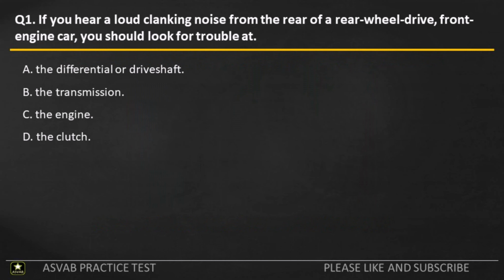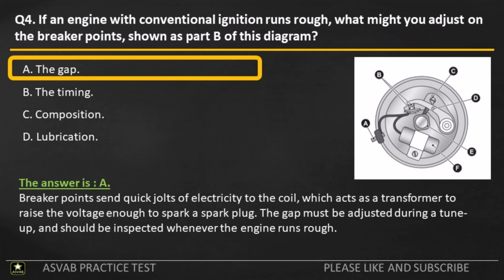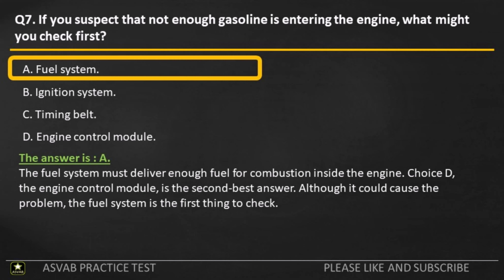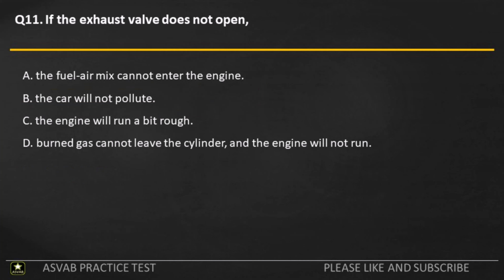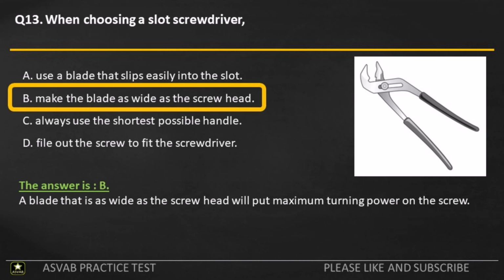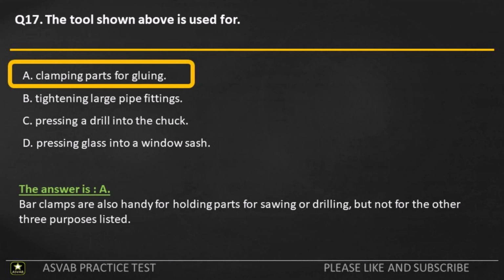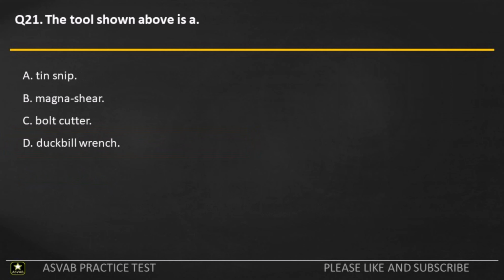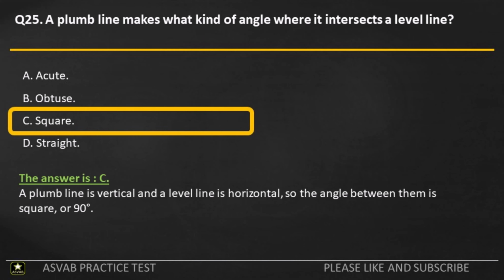ASVAB Auto and Shop Practice Test 2021 Questions with Explained Answers ( 7/8 )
This ASBAB practice test includes 25 questions measuring your ability in all nine ASVAB categories. The nine ASVAB categories are General Science, Arithmetic Reasoning, Word Knowledge, Paragraph Comprehension, Mathematics Knowledge, Electronics Information, Automotive and Shop Information, Mechanical Comprehension and Assembling Objects.